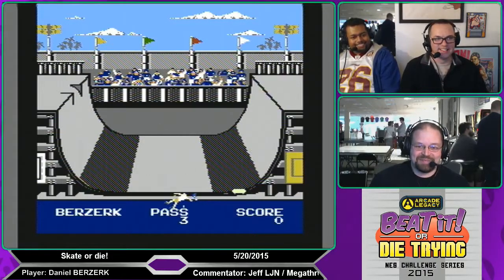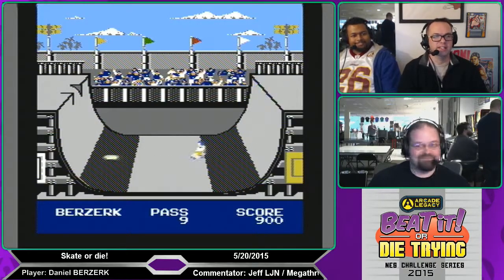BIODT Episode 122 Part 2 Skate or Die